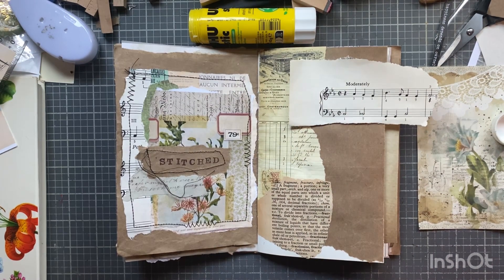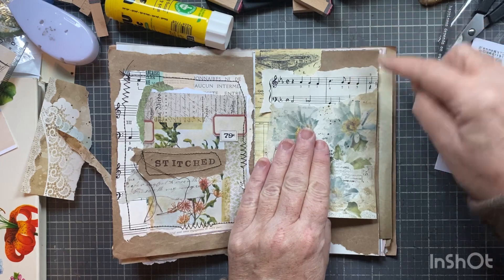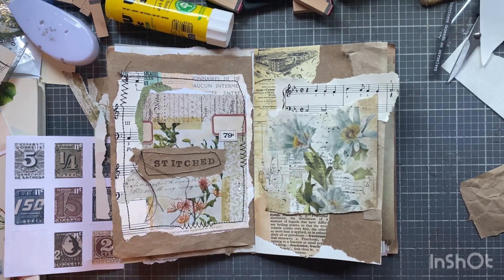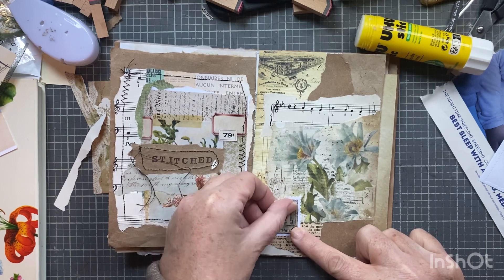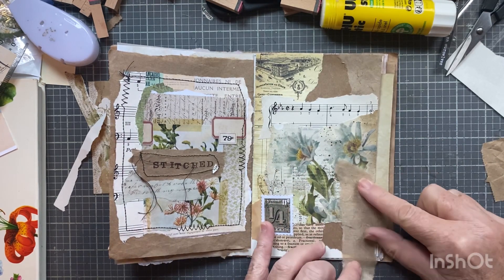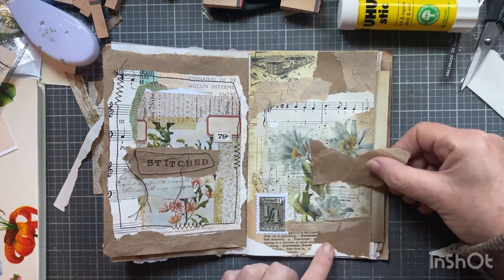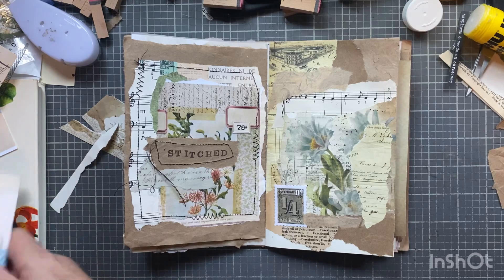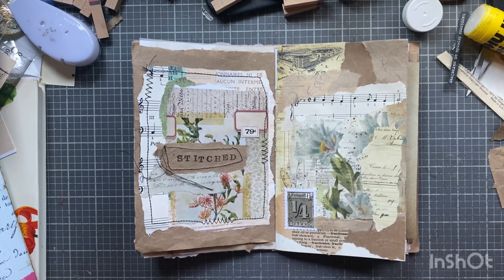Junk Journal January 2024 Day 7 & 8 Stitched and Neutrals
Hi friends,
I'm excited to share with you  Day 7 and 8 of JUNK JOURNAL JANUARY 2024.  The prompts were Stitched and Neutrals.  I hope you enjoy!